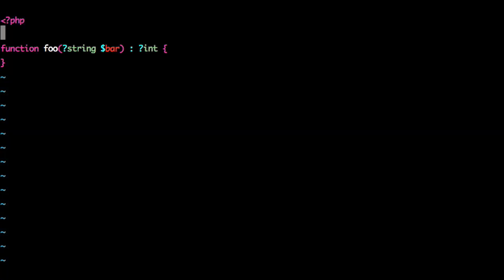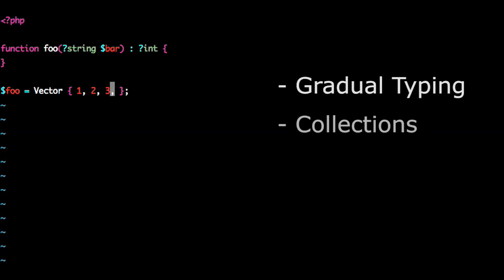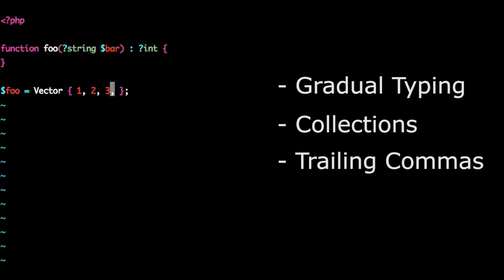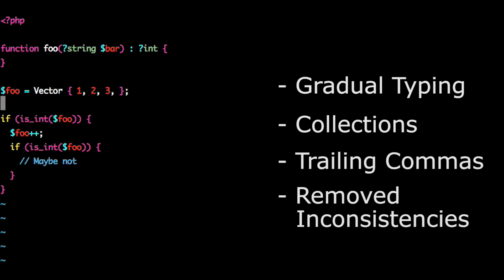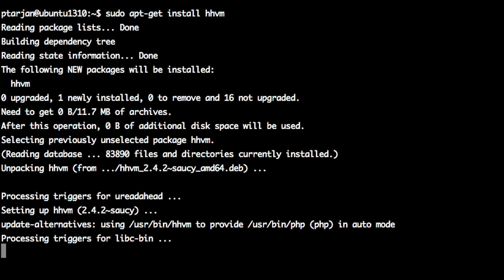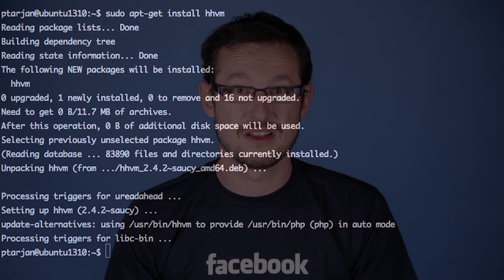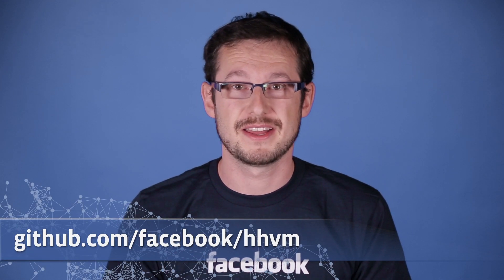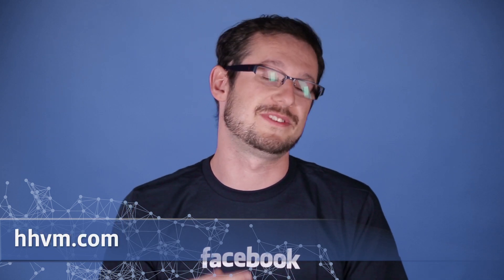Welcome to HHVM